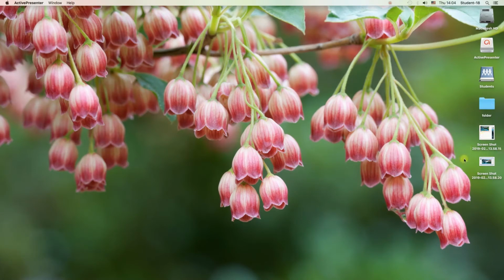How to create a ZIP file on Mac? (Compress Files)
Find out How to create a ZIP file on Mac? How to Compress Files on Macbook? How to compress a folder on Mac? Best Mac tutorial for beginners!